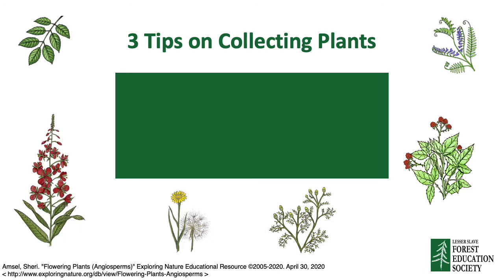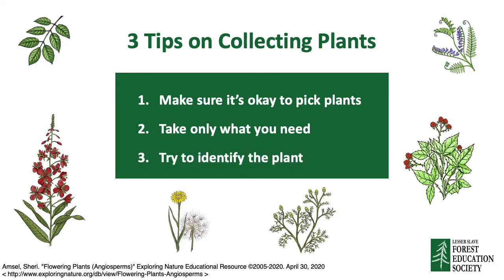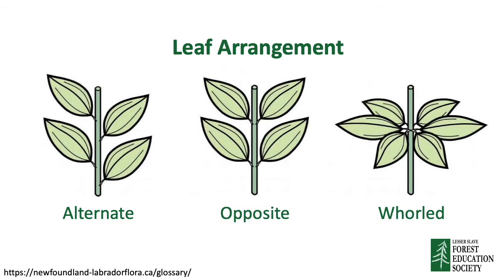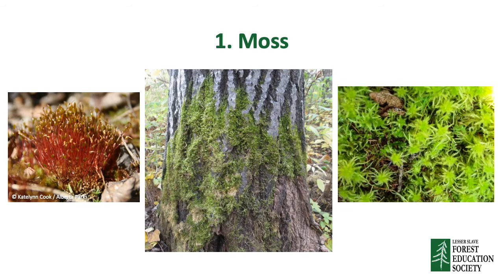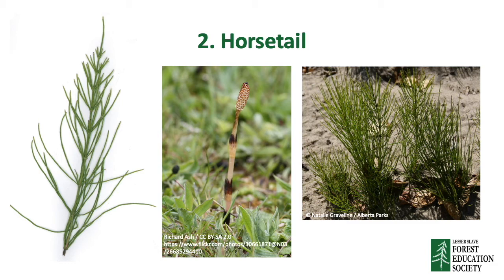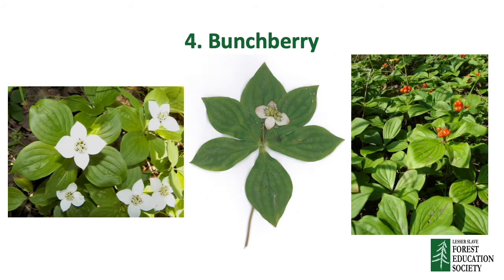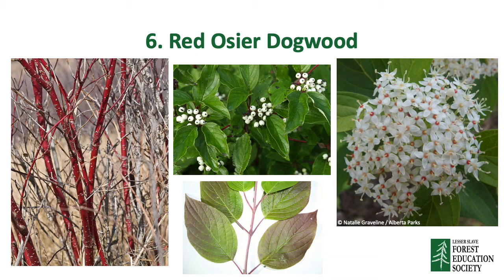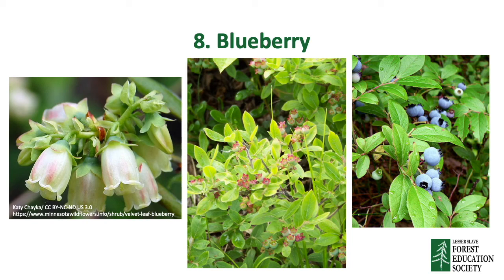Common Plants in the Boreal Forest